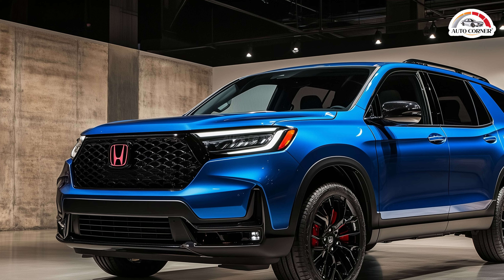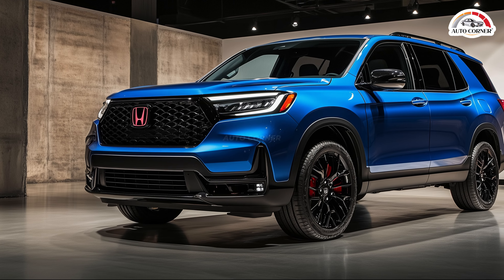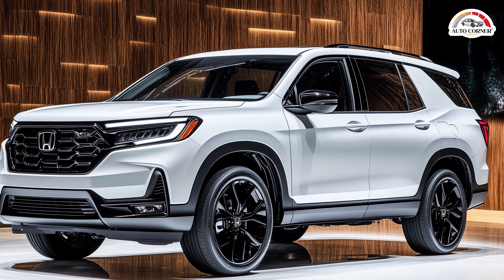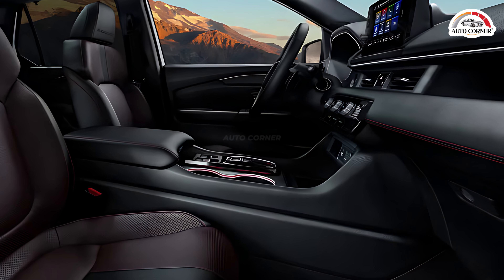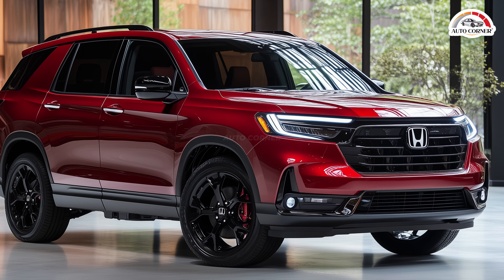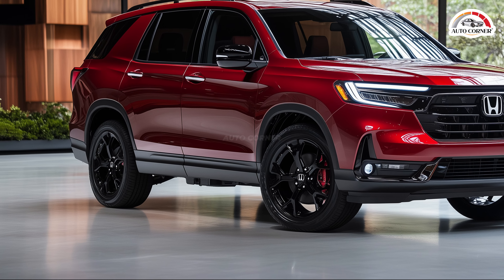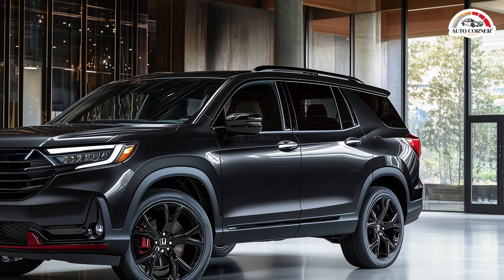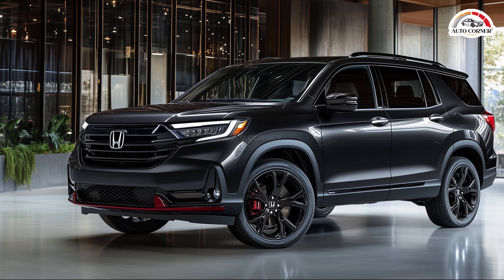2025 Honda Pilot Redesign: SUV for Any Adventure!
2025 Honda Pilot Redesign: SUV for Any Adventure!

If you’re in the market for a family SUV that’s more than just a people mover, the 2025 Honda Pilot might be exactly what you need. This SUV combines spacious comfort, advanced features, and rugged capability in one appealing package. Whether you're navigating city streets or venturing into the wild, the Pilot is built to handle it all. But what sets this SUV apart in a sea of competitors?

Under the hood, a powerful 285-hp V-6 engine paired with a 10-speed automatic transmission ensures that the Pilot delivers a smooth and responsive drive. With options for both front-wheel and all-wheel drive, it offers flexibility based on your needs. For those who crave adventure, the TrailSport trim stands out with an extra inch of ground clearance, skid plates, and all-terrain tires, making it perfect for those off-the-beaten-path excursions. This isn’t just a family hauler—it’s a gateway to adventure.

The 2025 Honda Pilot’s cabin is designed with families in mind, comfortably seating up to eight across three rows. Second-row captain’s chairs are optional on the EX-L and standard on the TrailSport. Touring and Elite trims offer a handy feature where the middle seat in the second row can be removed and stored under the cargo floor when not needed.

But let’s not overlook the Pilot’s interior. While its exterior design might seem understated next to flashier rivals like the Jeep Grand Cherokee L or Hyundai Palisade, the Pilot’s true strength lies inside. With a generous cargo area and an interior that’s both spacious and practical, this SUV is designed for real life. And for 2025, Honda has upped the ante with the Black Edition trim, offering a striking, all-black aesthetic that brings an unexpected touch of luxury and style to your everyday drives.

In a segment teeming with heavyweights like the Kia Telluride, Toyota Grand Highlander, and Mazda CX-90, the 2025 Honda Pilot doesn’t just hold its ground—it carves out its niche. Whether it’s the smooth driving experience, the off-road capability of the TrailSport, or the premium feel of the Black Edition, there’s a lot to discover with the Pilot. But the real question is, does it have what it takes to be your next family SUV? Stick around as we dive into all the features that make the 2025 Honda Pilot a compelling choice for families and adventurers alike.

😊 Auto Corner is your ultimate destination for in-depth reviews of upcoming cars!

Read!
The information in this video is sourched from a variety of media outlets. Additionally, the illustration have been created using AI technology. Our goal is to share the insights we have gathered, and we sincerely hope you find them useful.